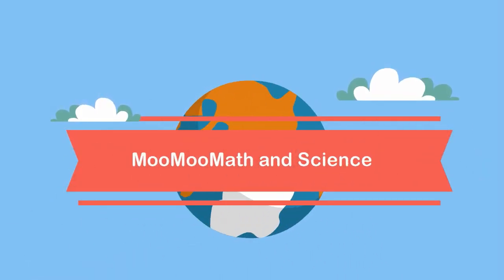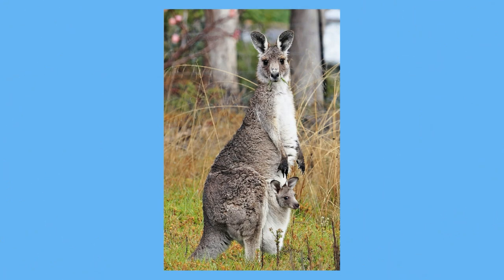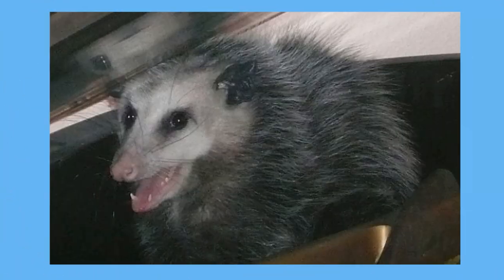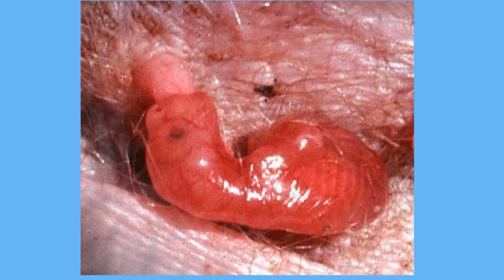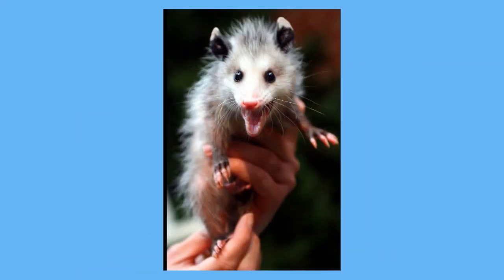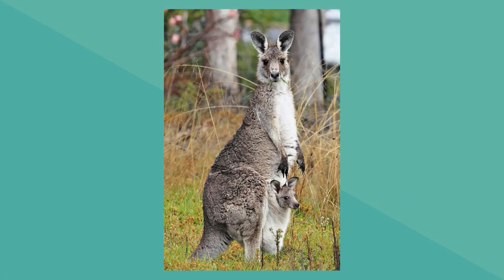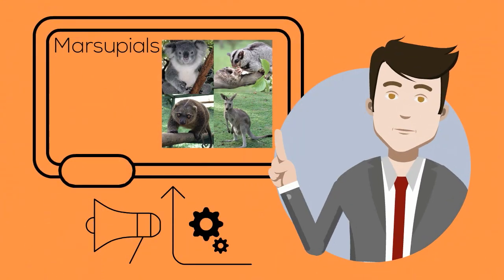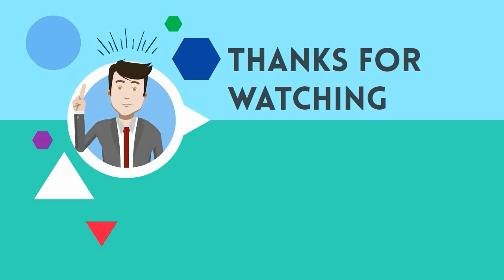Marsupial mammals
Marsupials are mammals that give birth to underdeveloped babies that develop in the mothers pouch.
Common examples include kangaroos, opossums, and kolas